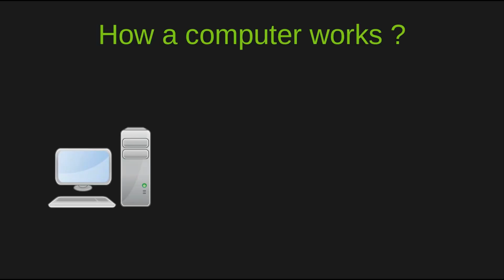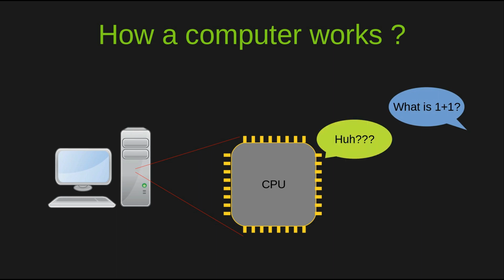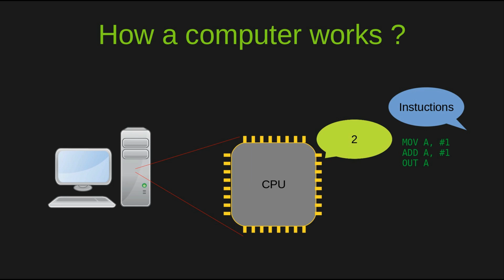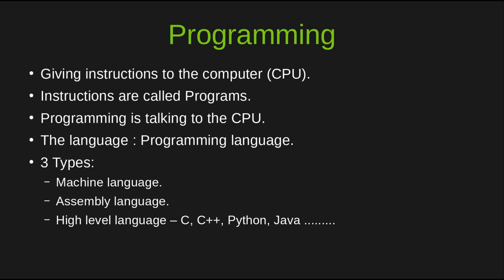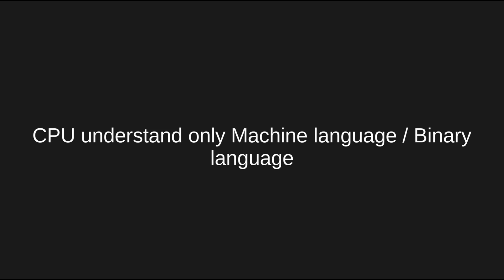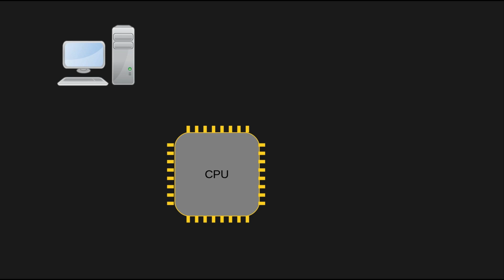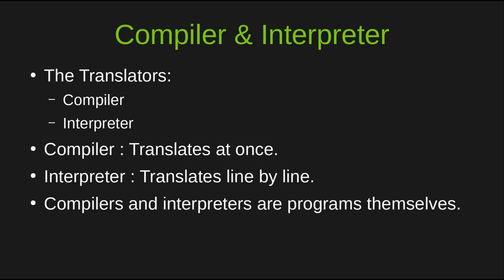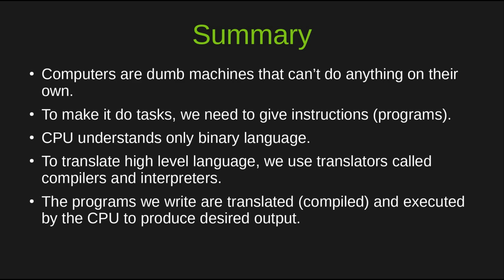What is Programming? - C Programming Tutorial - Part 1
This is Part 1 of my series of videos on C Programming language.
In this video we discuss how a CPU works and what is the concept of Programming in general. If you have learnt something from this video or found it useful, consider supporting by sharing it. Thank you. Happy Learning.